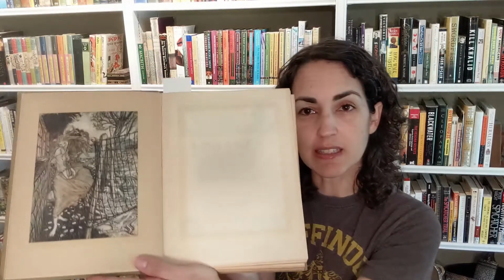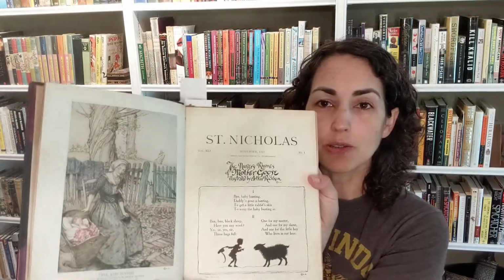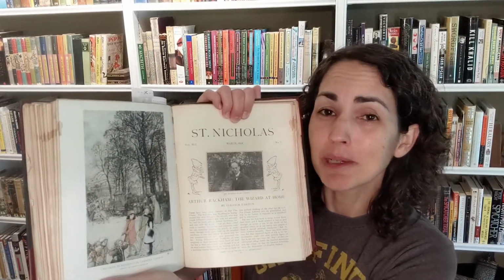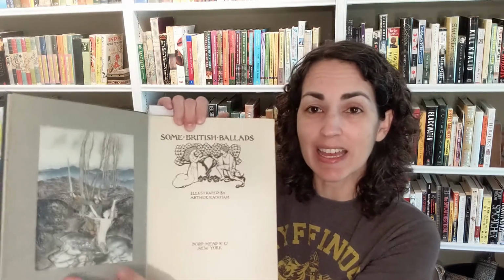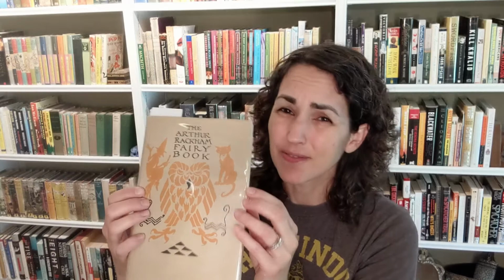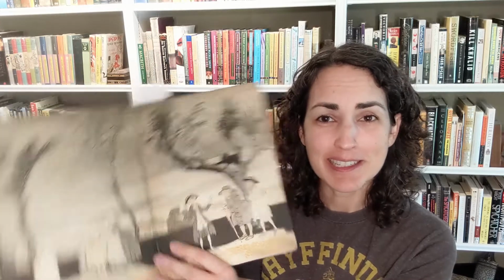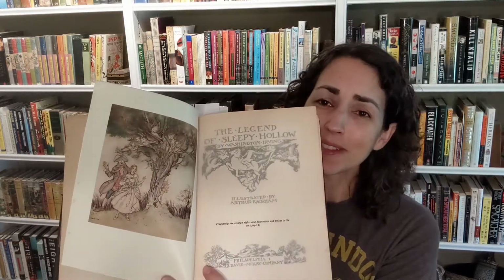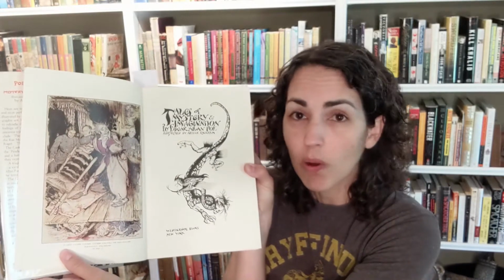A tour of my Arthur Rackham Collection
Let me show you around my collection of books illustrated by the great Arthur Rackham. Included in this video are:
-Our Gardens by S. Reynolds Hole, published by J.M. Dent
-Alice’s Adventures in Wonderland by Lewis Carroll, published by William Heinemann
-Aesop’s Fables, published byWilliam Heinemann
-Undine by De La Motte Fouque, published by William Heinemann
-St. Nicholas Magazin, Vol. XLI part I
-Peter Pan in Kensington Gardens by J.M. Barrie, published by Scribner’s
-Some British Ballads, Dodd, published by Meade & Co.
-The Arthur Rackham Fairy Book, published by Harrap
-The Legend of Sleepy Hollow, by Washington Irving, published by David McKay & Co.
-Poe’s Tales of Mystery & Imagination, published by Weathervane